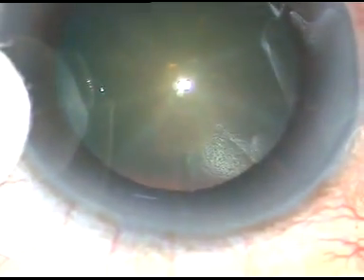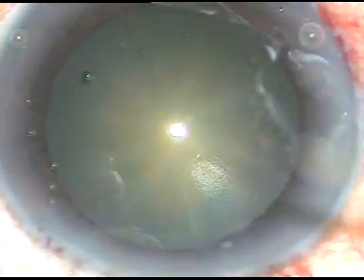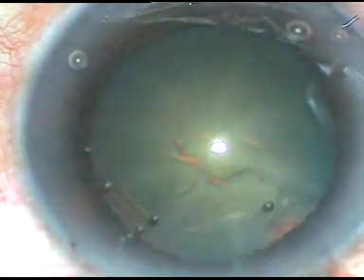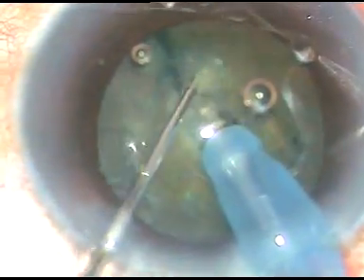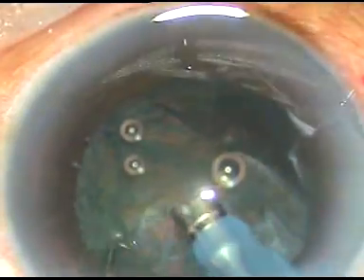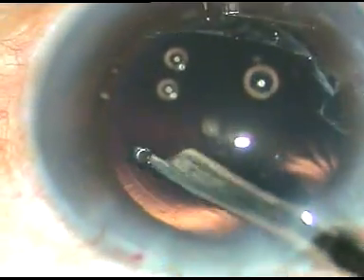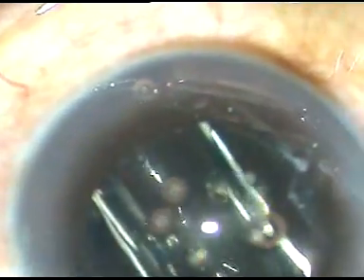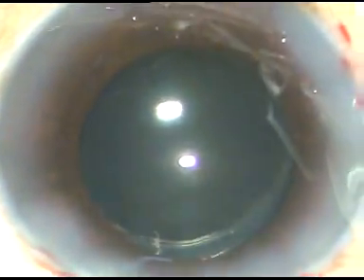Do direct chop -- it is easier than Divide and Conquer" in Grade 3 NS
The purpose of this video is to encourage the beginners to do direct chop..